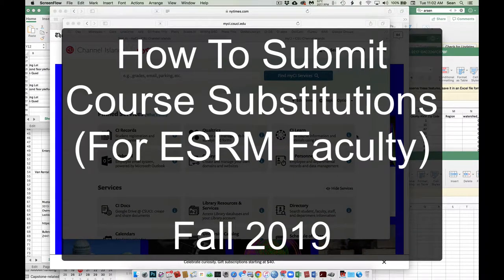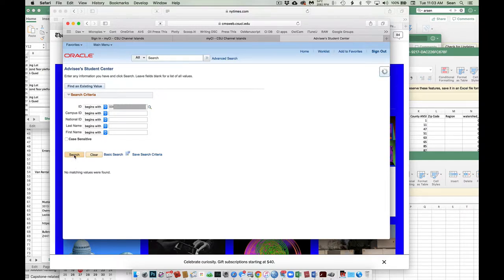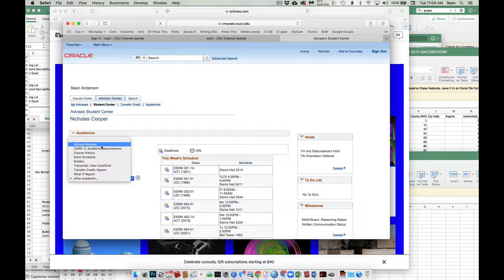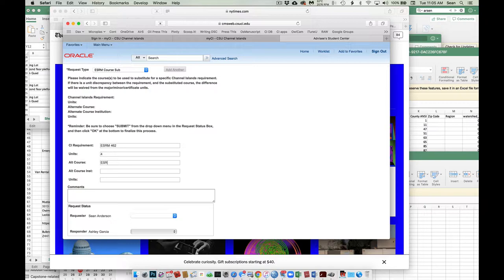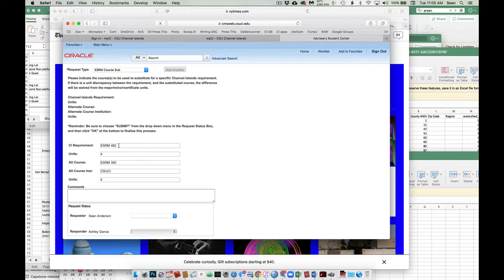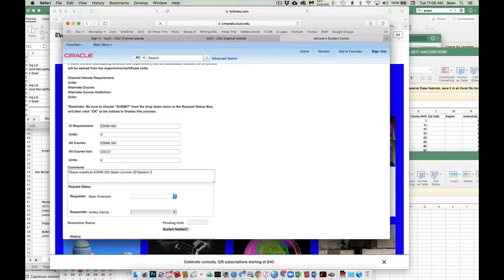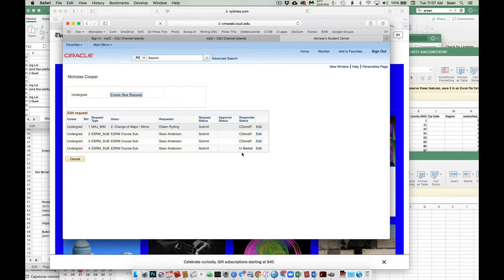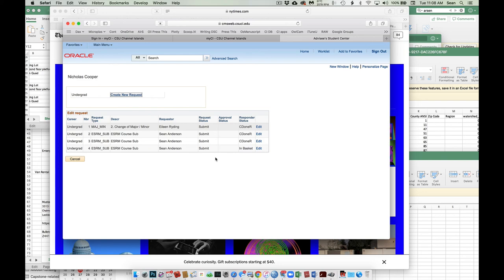How to do an ESRM course substitution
This video shows how to use CSUCI's myRecords system to submit a course substitution request for ESRM major and minor requirements.